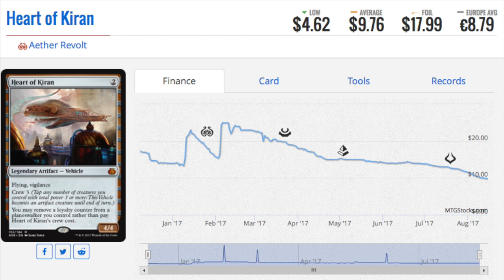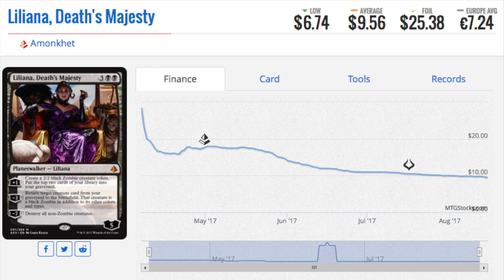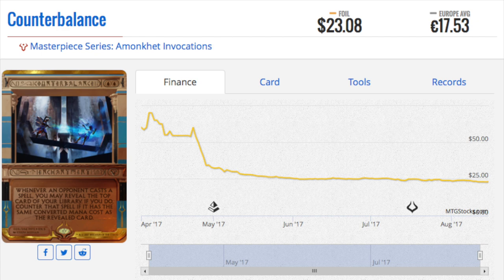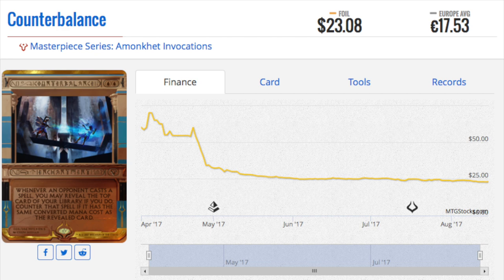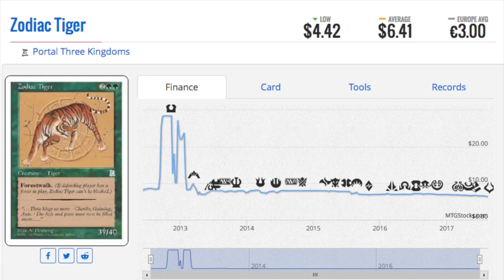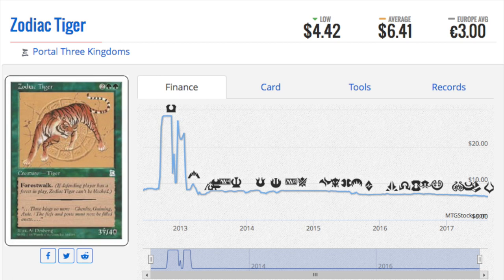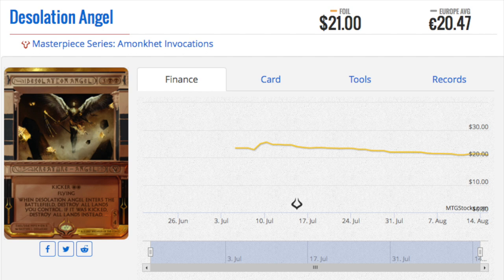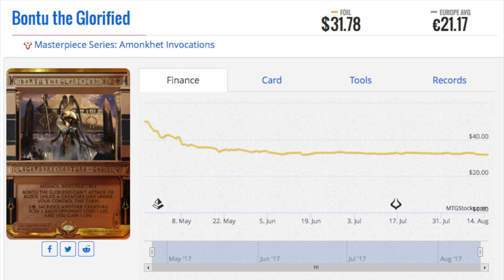6 HOARDING Magic the Gathering Cards